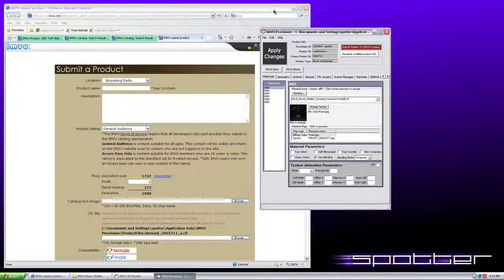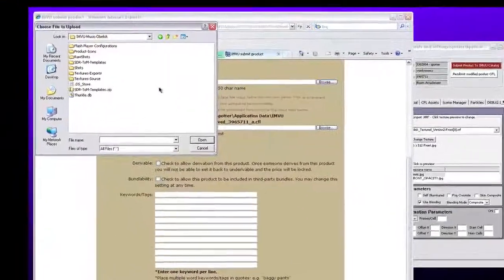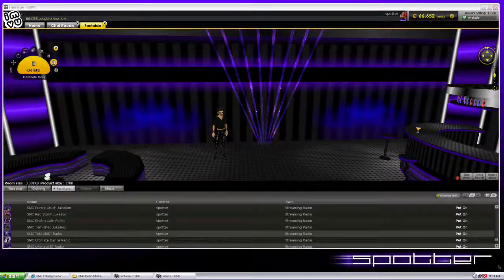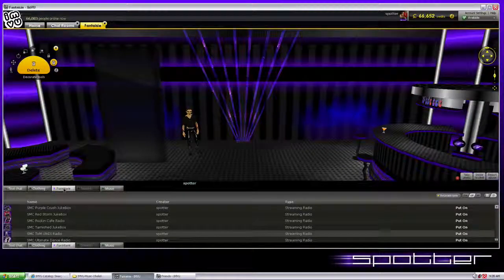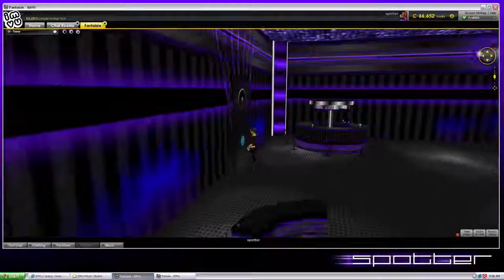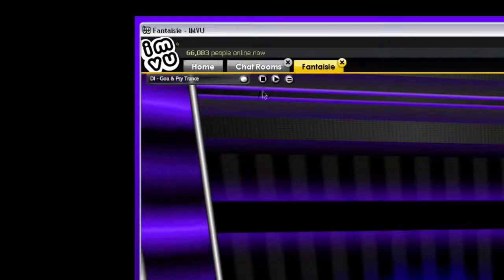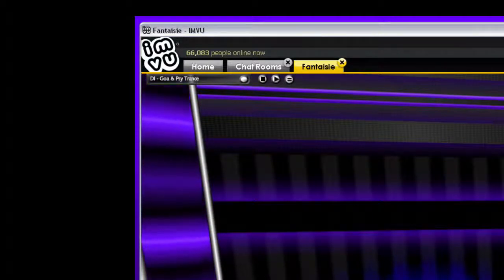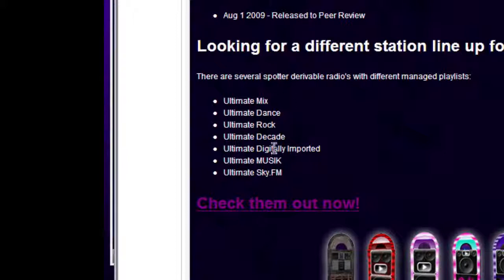IMVU Temple of Music Derivation Tutorial Part2 by spotter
Part 2 of 2: Deriving from the Temple of Music mesh/interenet radio from spotter.